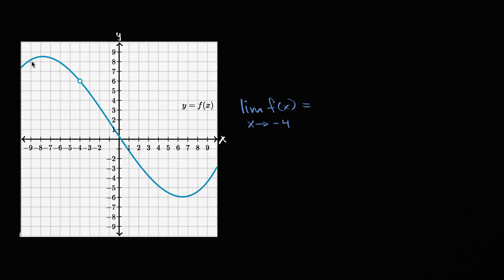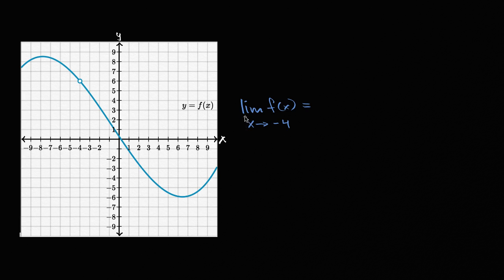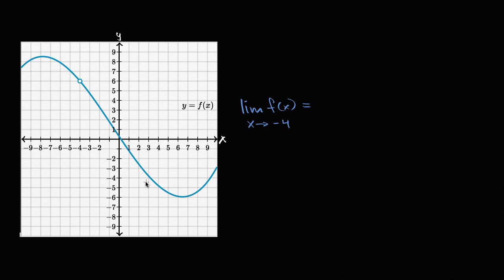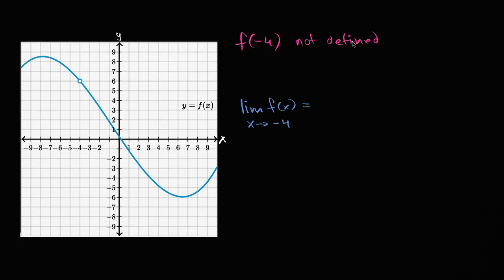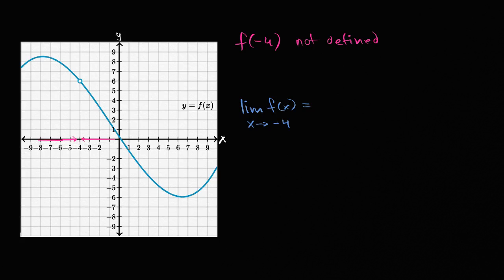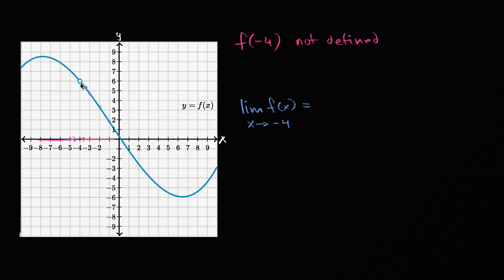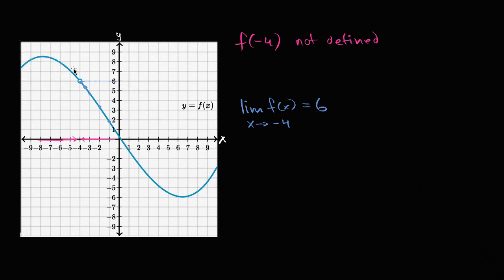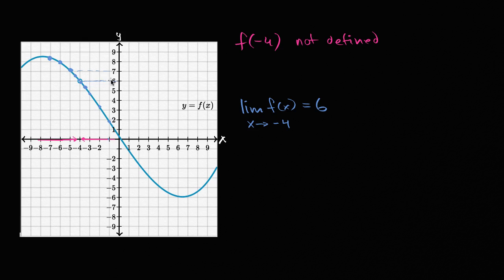Graphical limit where function undefined